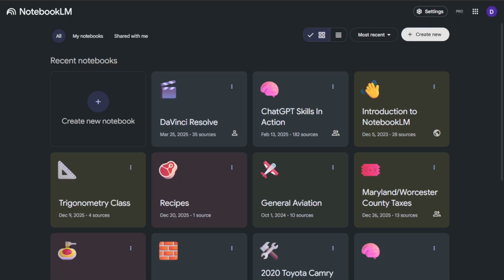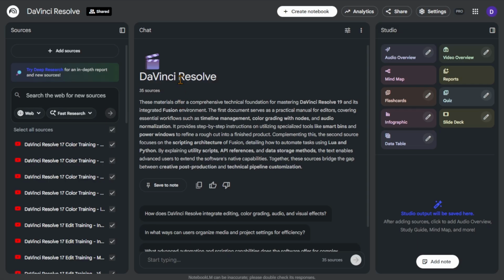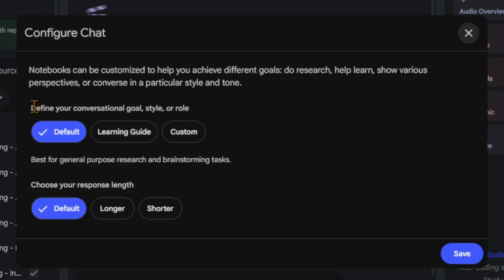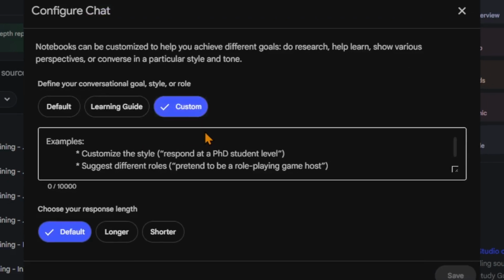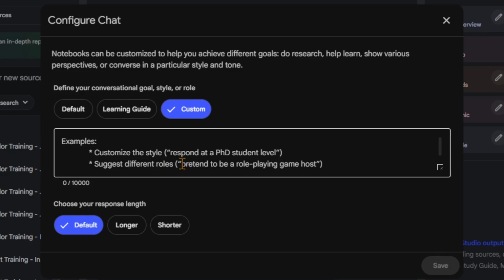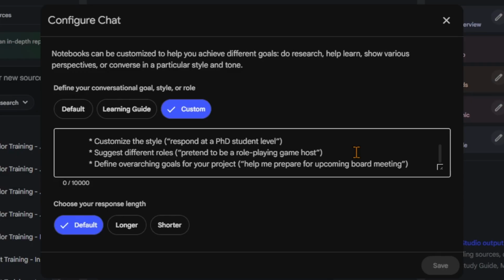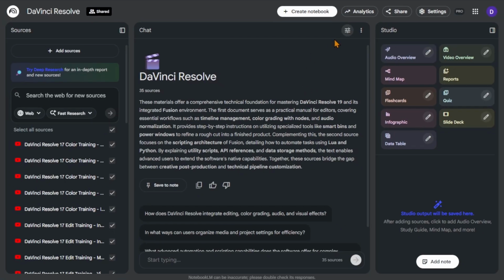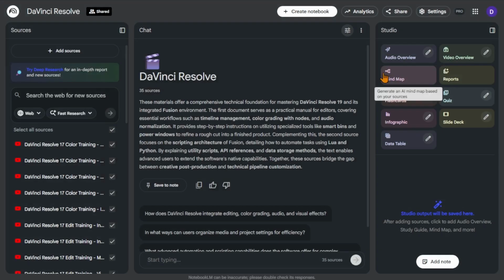NotebookLM Configure Chat: Customize How NotebookLM Responds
Is your NotebookLM chat too wordy? Or do you wish it would act more like a specific tutor or expert?

In this video, I uncover the "Configure Chat" setting: a feature that is incredibly easy to miss but completely changes how you interact with your sources. Learn how to set custom roles, choose specific learning modes, and lock in your preferred response length once and for all.

The Configuration Blueprint:
1. Locate the Icon: Inside any notebook, look for the small "Configure Notebook" icon located within the center chat section.
2. Define Your Style: Switch from "Default" to "Learning Guide" for structured study help, or use "Custom" to set your own persona (e.g., "PhD Student," "RPG Host," or "ELI5").
3. Control Verbosity: If the AI is giving you too much text, you can manually set the Response Length to ensure you get concise (or longer) answers every time.

Once you save these settings, they stay active for that notebook until you change them again, allowing for a truly personalized research experience.

Timestamps
0:00:00 - How To Personalize Your NotebookLM Chat
0:00:22 - Navigating to the Configure Notebook Icon
0:01:01 - Conversational Style: Default, Learning Guide, Custom
0:01:36 - Custom Personas: Setting PhD, RPG, or ELI5 Roles
0:02:29 - Response Length: How to Stop Verbose Answers
0:02:59 - Recap: How to Save & Update Your Chat Settings in NotebookLM